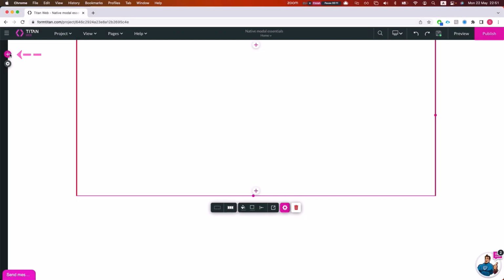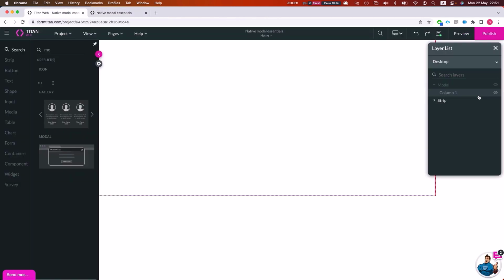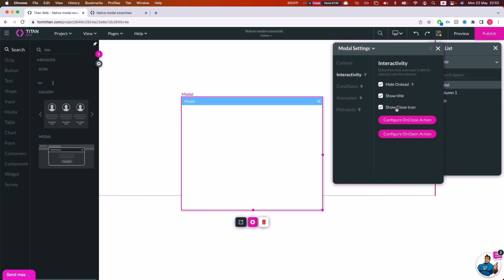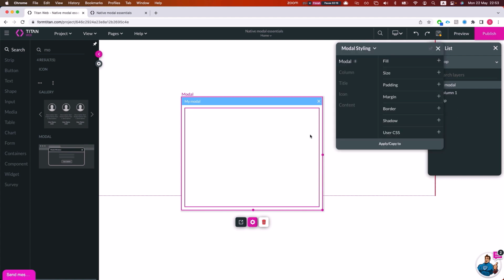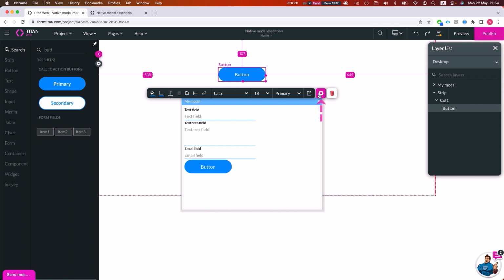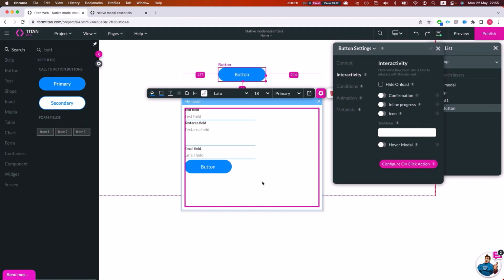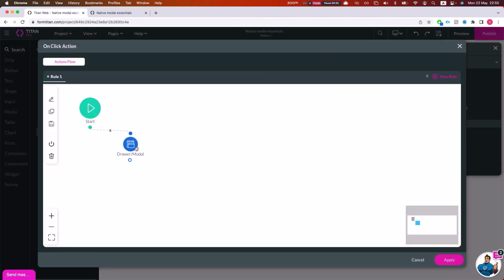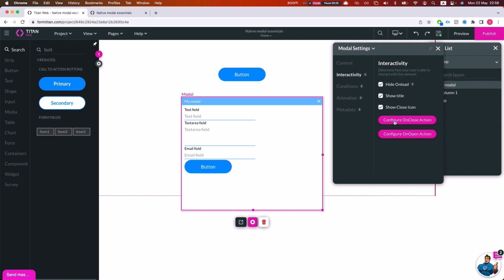No-Code Web App Builder for Salesforce | Titan Web | Native Modal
By choosing a powerful tool like Titan Web to create any web process, you can make codeless, function-rich websites for Salesforce in minutes, cutting down the time to market and delivering websites people actually want to use. Cost-effective and with a responsive support team, Titan gives you complete flexibility in terms of the design, layout, and style of your web platforms, with zero development necessary.

Follow us in this tutorial video, where we explore the essentials of native modals in Titan Web. Get ready to spoil your business teams with Titan and keep a look out for our other videos, as we have custom solutions for your business requirements!

If you prefer to read our step-by-step article, visit our Titan Academy

Firstly, this tutorial will cover how to add, show, or hide a modal to get started. Next we cover when to use modals. Modals are great for when you want to show extra information popping up in a container.

There’s never been a better time to upgrade your business by learning how to take full of advantage of the Titan platform. In this short tutorial video, we take a closer look at Titan modals. You can choose a title, or change the position and layout for a modal’s content under Modal Settings. All of this is possible with Titan!

When it comes to modal interactivity, you can hide the on-load action, and choose to show or hide the title and close icon. Titan has these nimble features that you can use for your modal interactivity:

1. The Hide Onload checkbox ensures that your modal is hidden when you load a webpage unless it is called by a button.
2. Selecting the Show Title checkbox will ensure the title of you modal is visible.
3. Use the Configure OnClose Action button to set up an action that runs whenever the modal is closed.
4. Use the Configure OnOpen Action button to set up an action that runs whenever the modal is triggered.

Titan also allows you to control every aspect of styling for modals through the Modal Styling panel.

Continue watching the video to also learn how to add actions to show, reset, and close your modal.

Chapters:
00:00 An Introduction to native modals.
0:12 How to add a modal.
0:37 How to hide/show your modals.
1:24 Explore modal settings.
3:15 Configure a show modal action.
4:03 How to reset a modal.
4:43 View how to configure an action to close a modal.

FAQs:

Can I create the right Web Applications with Titan Web?

Titan Web is a powerful tool to create any web process that you can imagine, which can even span across multiple web pages with stunning features like our web stepper, tabs, modals, and more. Our powerful Web App for Salesforce, also enables you to create state of the art user experiences (UX) for your clients as well as ensure security by authenticating users via email with 2FA.

Previously known as Salesforce Community Cloud, it is a platform for building custom online communities and partner/customer portals in Salesforce. Choose our Titan Web product to build multiple web pages.

Contact us to build powerful no-code digital experiences for Salesforce Learn how to create custom docs, forms, apps, e-signatures and surveys with Titan’s full suite of enterprise applications. for detailed information about how Titan extends Experience Cloud.